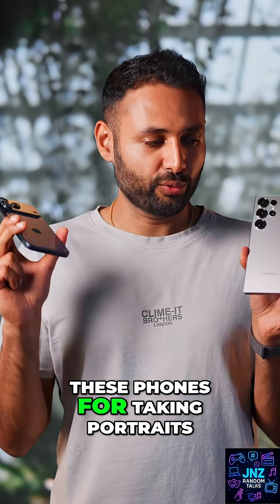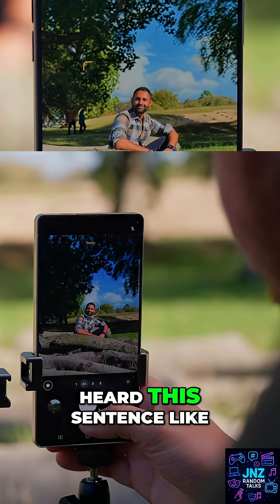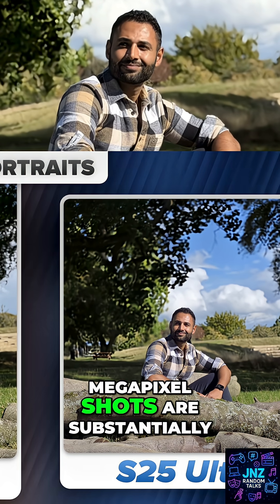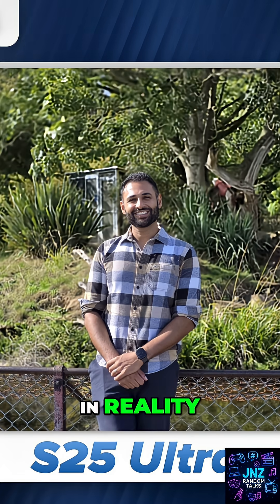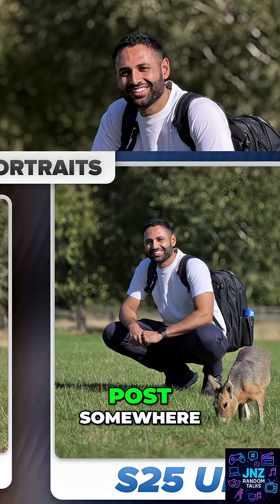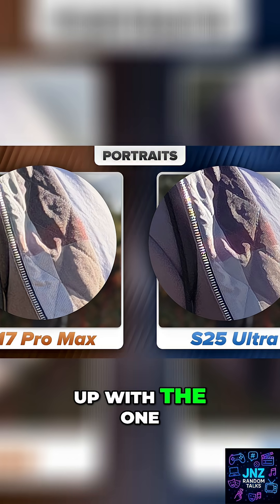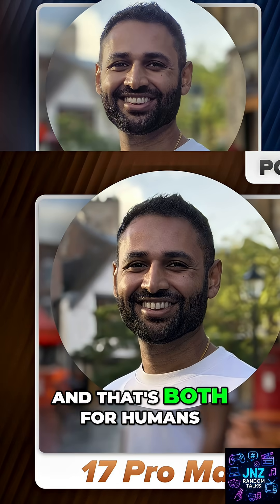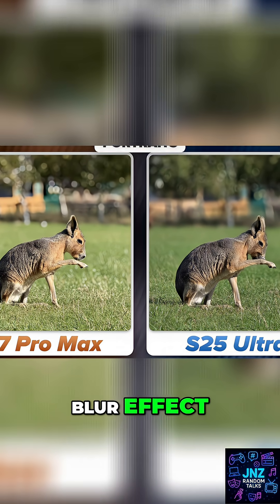iPhone vs. Samsung: Portrait Mode Camera Comparison!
The iPhone 17 Pro's portrait mode is getting an upgrade. Apple's new camera has substantially more detail and color accuracy. Edge detection is much improved, rivaling Samsung's. The detail difference is substantial, creating a DSLR quality background blur effect.